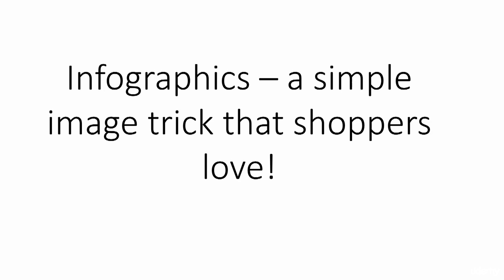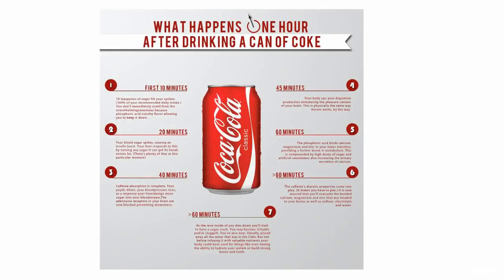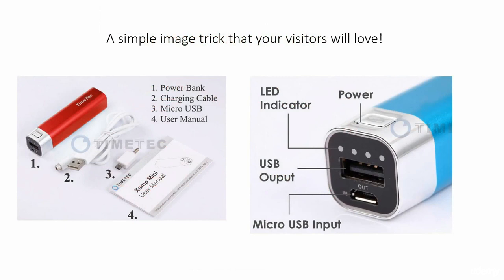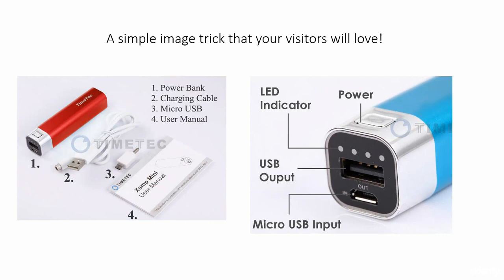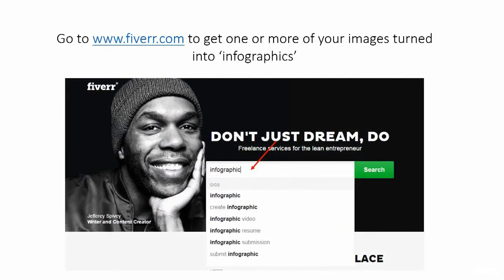2 A Simple Image Trick for More Sales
A Simple Image Trick for More Sales